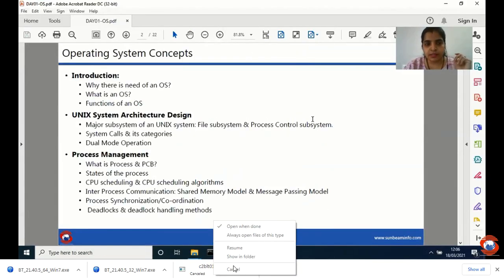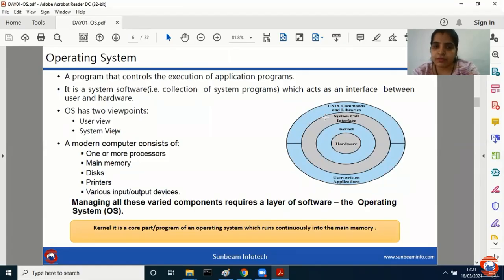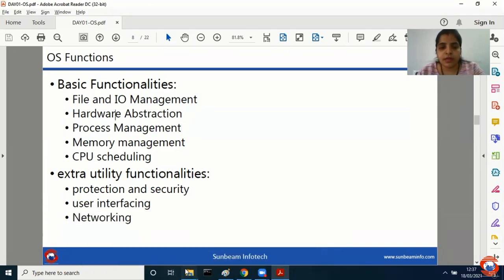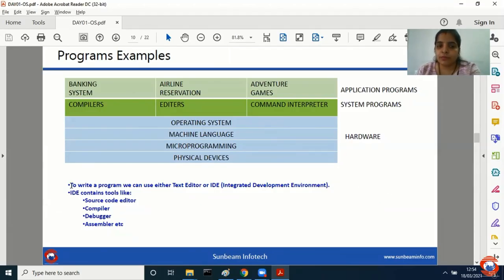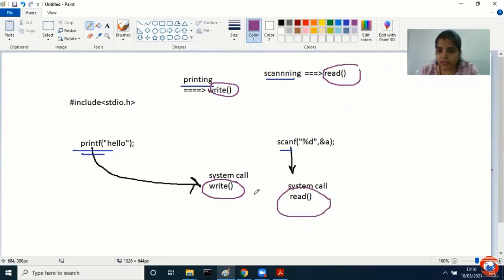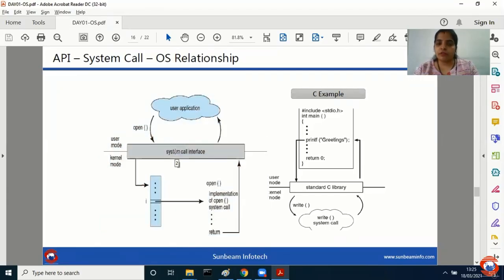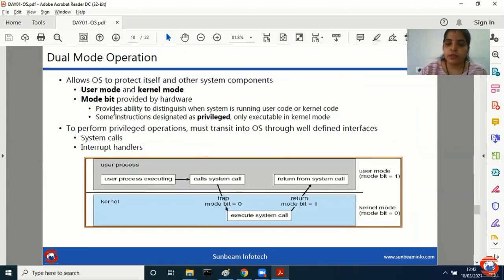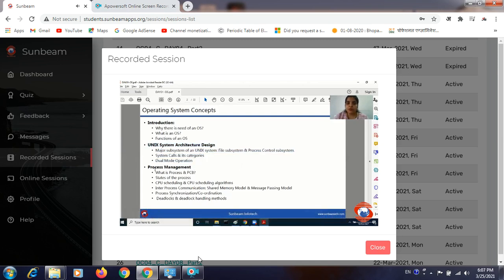OS-01 Precat CDAC sunbeam